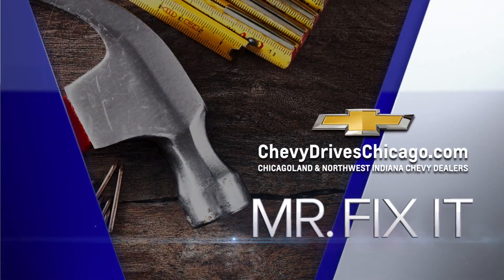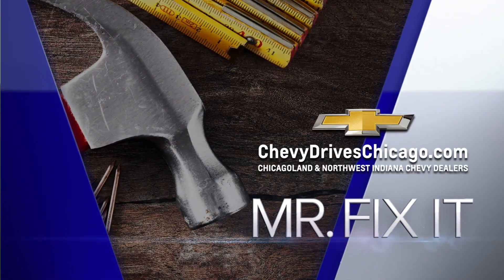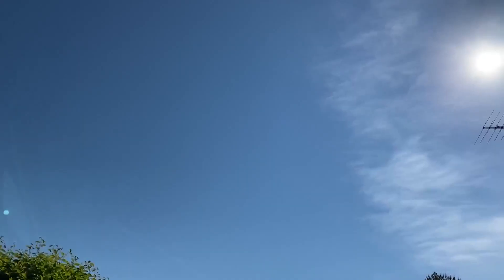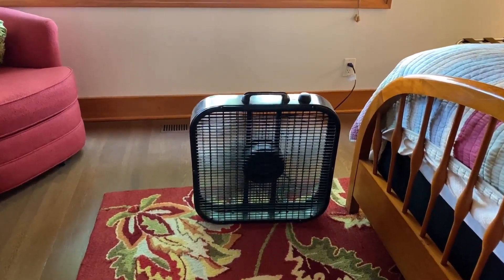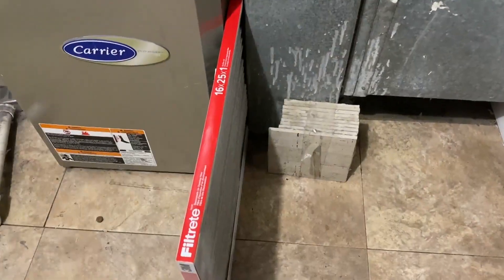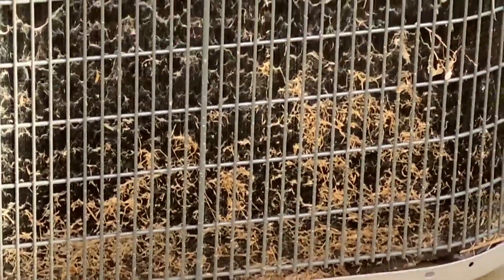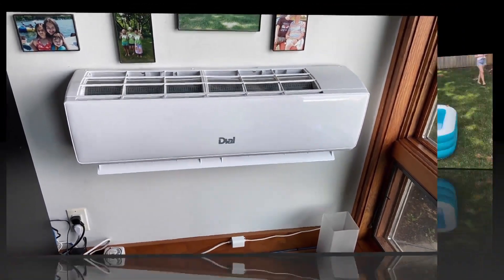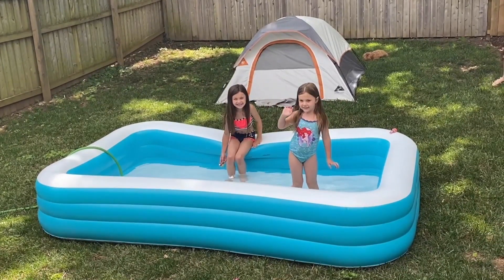Mr. Fix It: Is your home ready for the heat, humidity?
Mr. Fix it joins WGN Morning News with tips for getting your home ready for the upcoming heat and humidity.